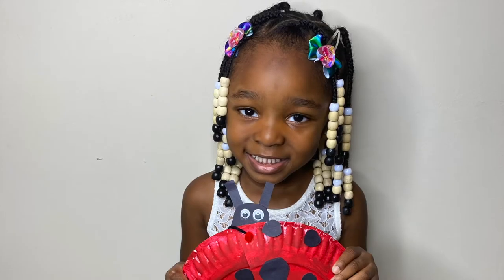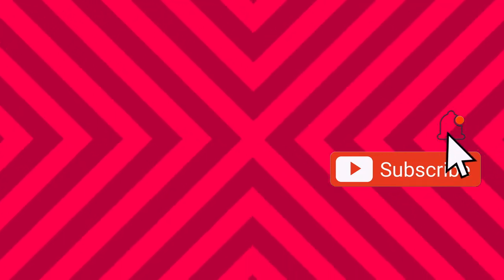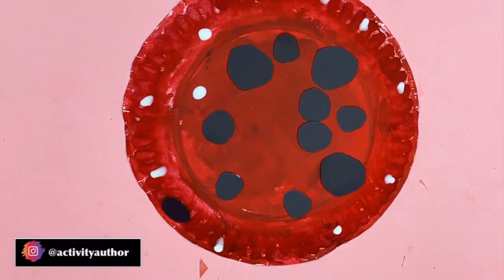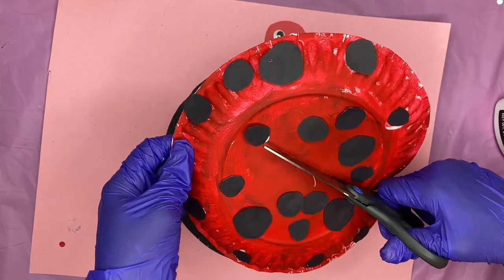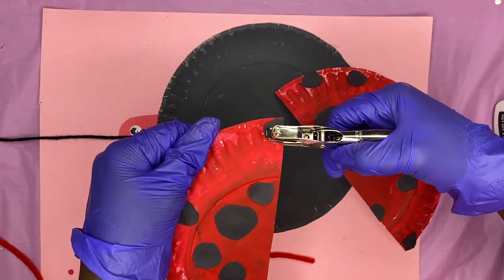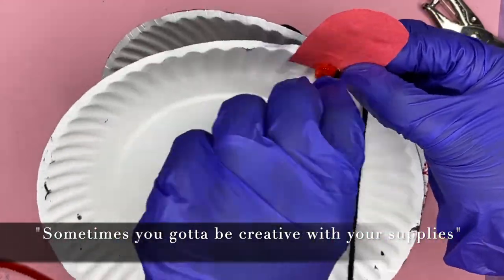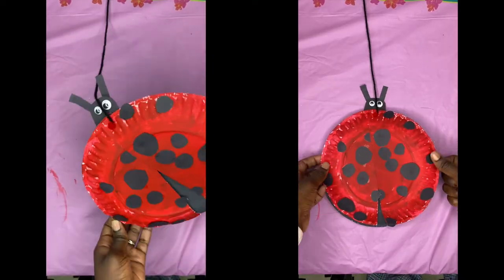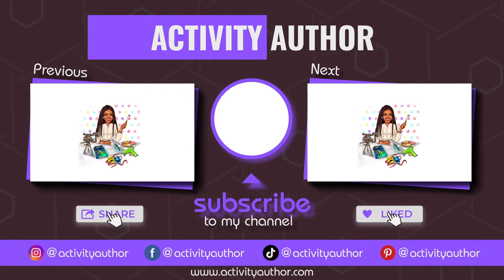Make a Ladybug with "Flapping Wing"| Quick & Easy Crafts for Kids & Toddlers |Activity Author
Kids will love making this adorable flapping lady bug and you will too because it's so quick & easy! Have fun laughing around the house as it chases your kids & prepares for take off!!

Here is what you need:
1. Paper Plate
2. Red & Black Paint
3. Black Construction Paper
4. Pipecleaner or Gold Prong Fastener
5. Google Eyes (or make them with construction paper)
6. Scissors & Glue